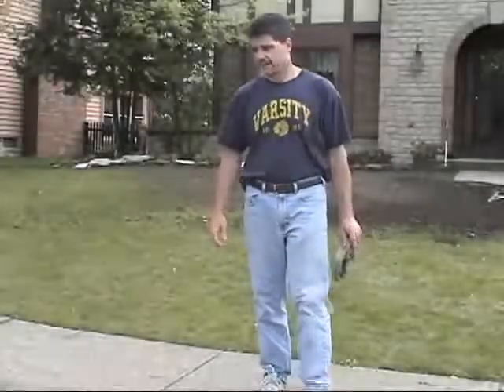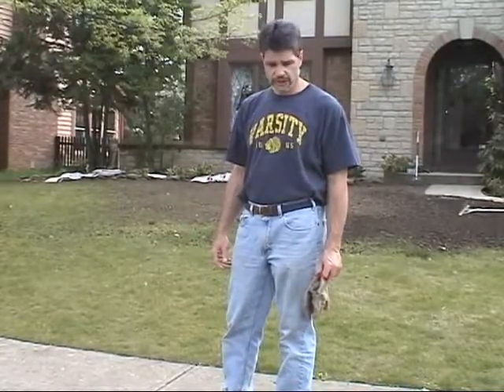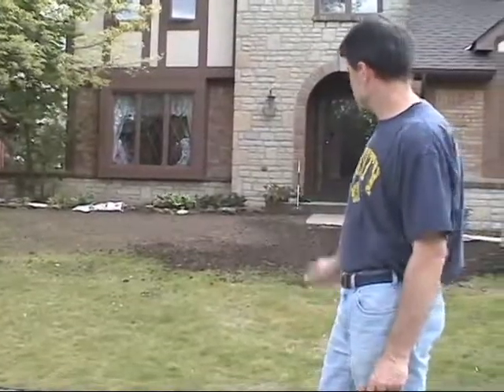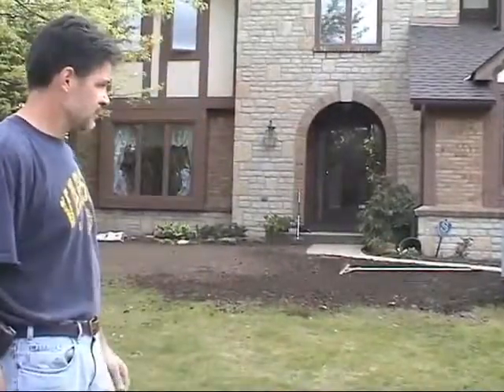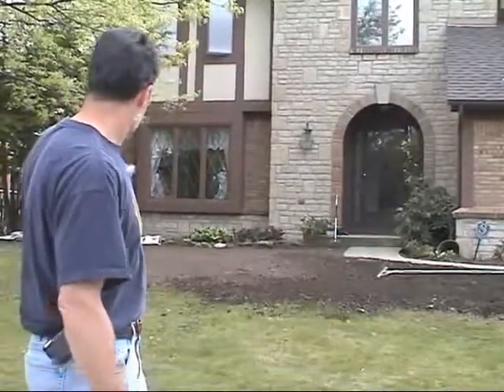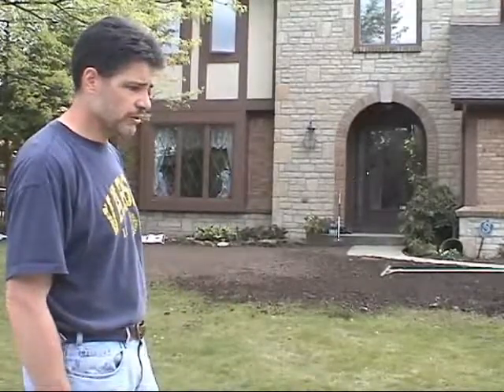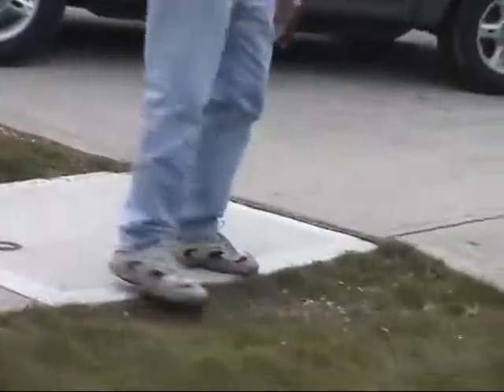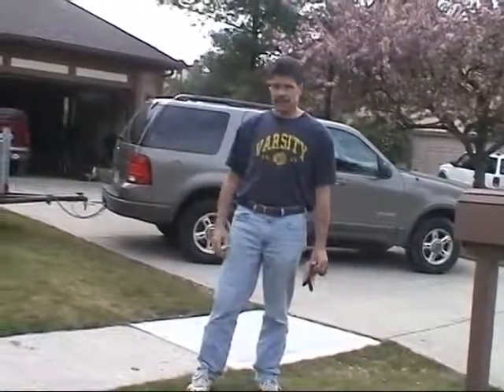Titan Fescue- Bringing in Dirt